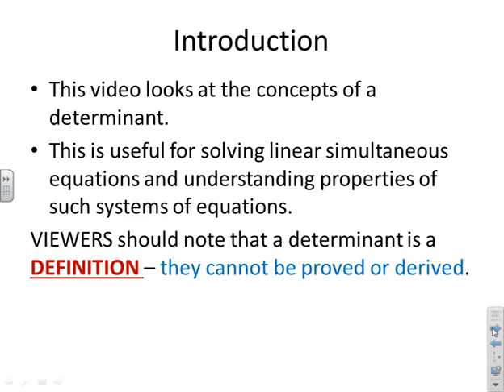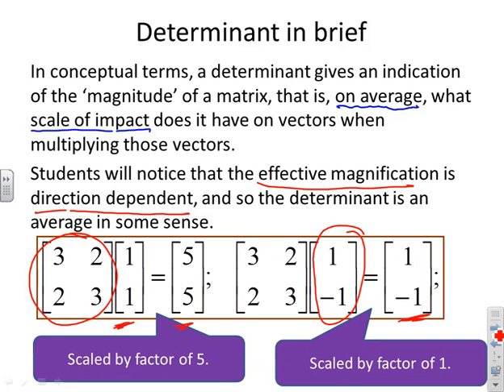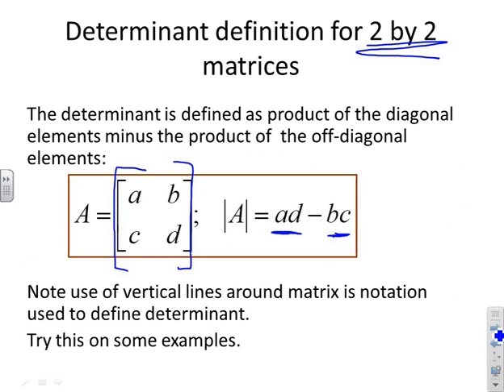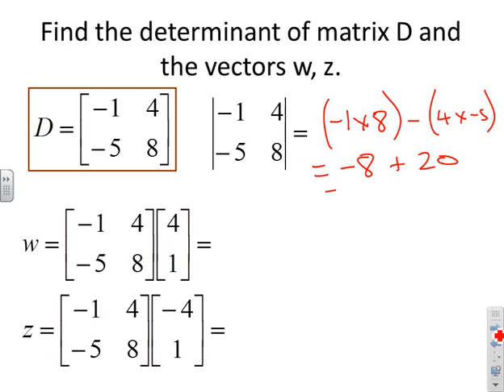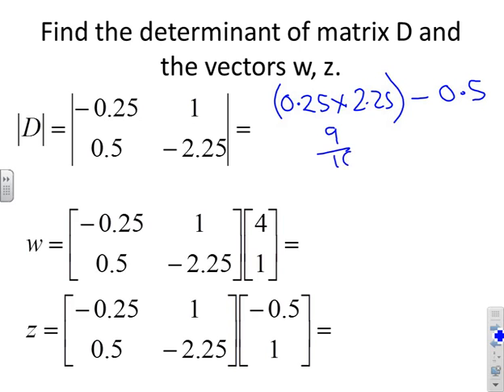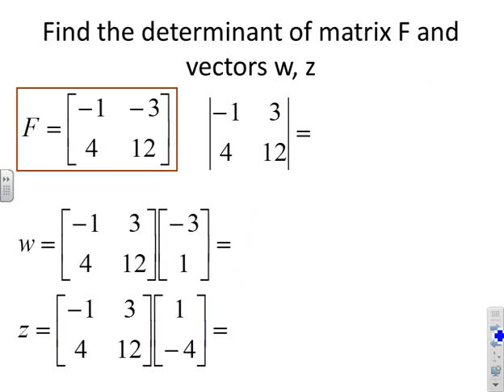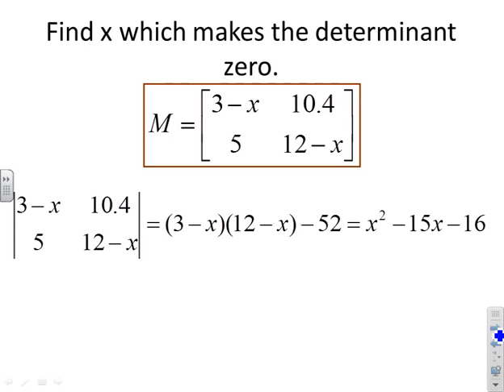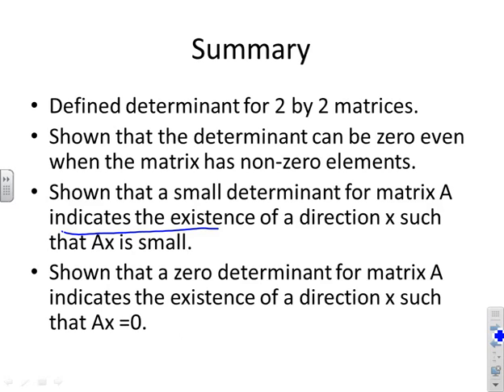Matrices 9 - 2x2 determinants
Introduces the concept of a determinant and computation of this for 2 by 2 matrices. Demonstrates that scaling of vectors can be very different and that a small determinant indicates that for at least one vector direction the scaling can be very small.

    Two obvious typos: (i) At 6min 4/16 should be 8/16.  (ii) At 8 min F{1,2} should be +3 not -3.